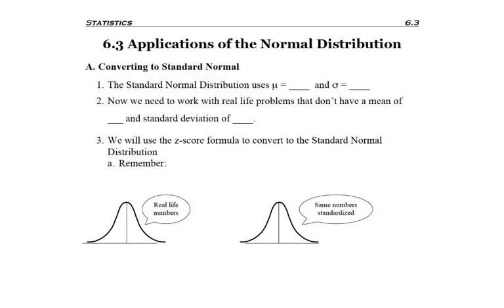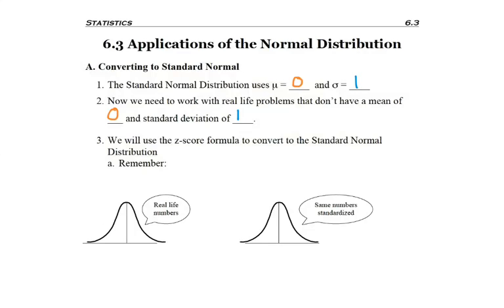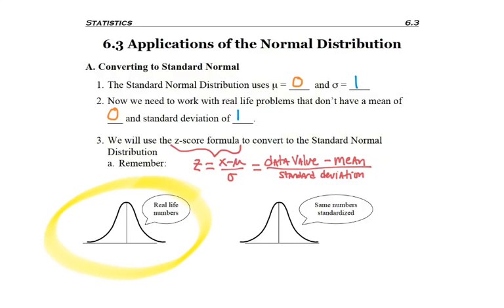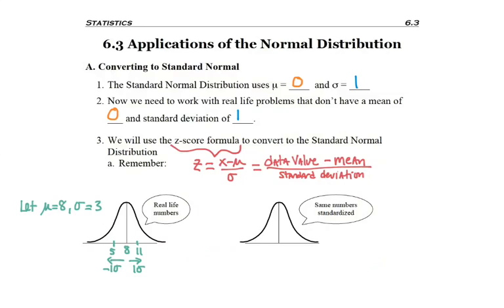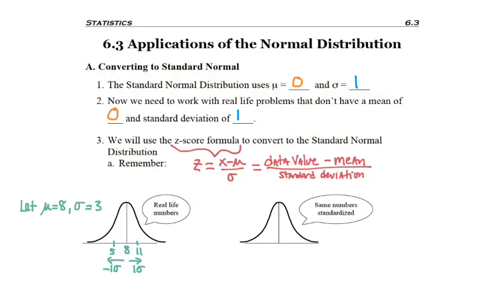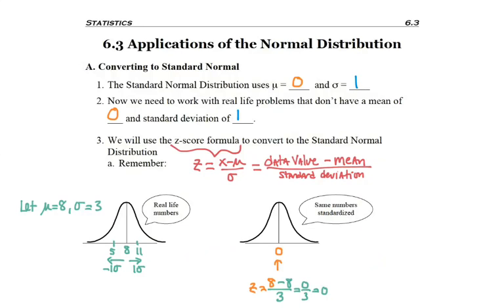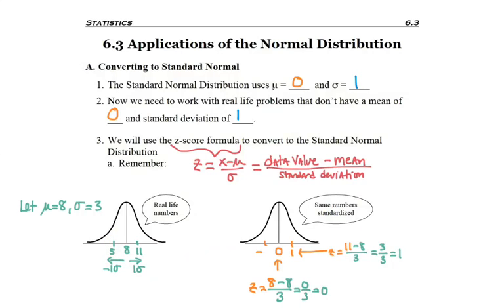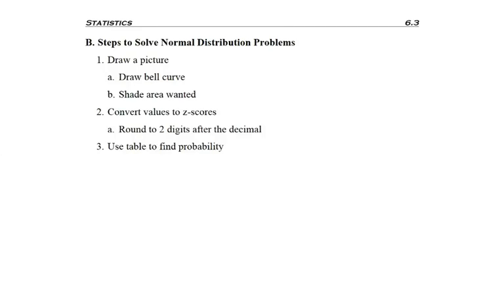6.3 - part 1 - How to Convert To Standard Normal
6.3 - part 1 - How to Convert To Standard Normal